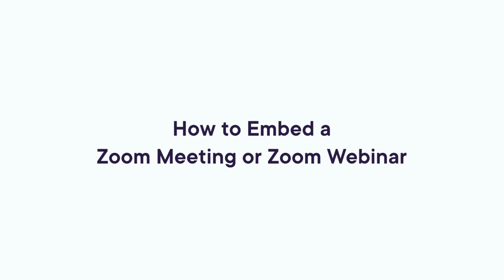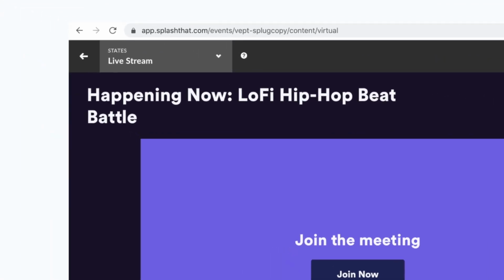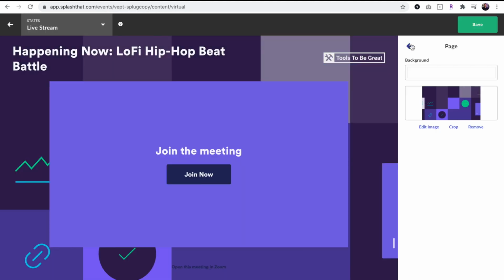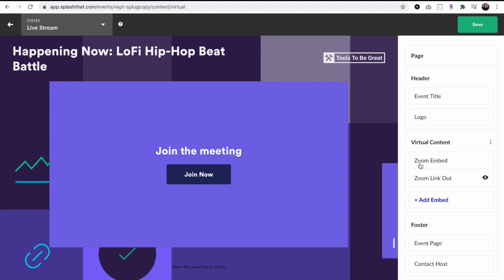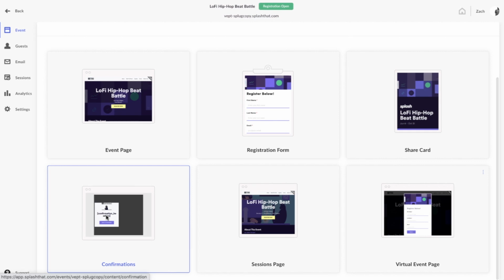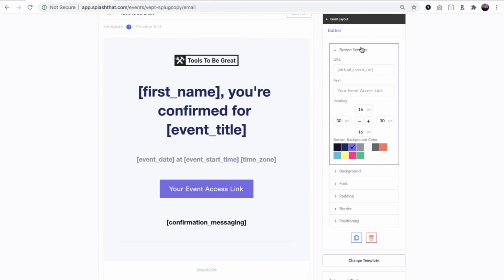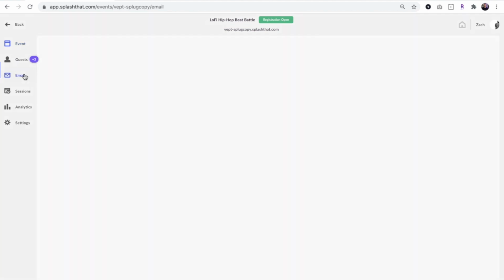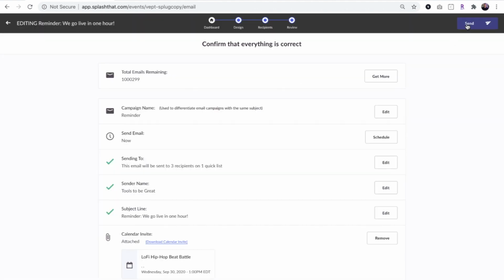How to Embed a Zoom Meeting or Zoom Webinar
The best virtual events uphold brand guidelines, in addition to featuring a reliable Zoom live stream. They also collect valuable data for you and automate processes for results on repeat. Find out why Splash + Zoom are powerful together

In this video, you'll learn:

• How to embed a Zoom Webinar or Zoom Meeting in Splash's Virtual Event Page Touchpoint
• How to implement best practices for event confirmations and email follow-ups

Read about embedding a Zoom Meeting or Zoom Webinar in Splash